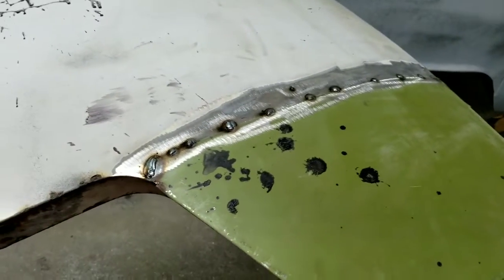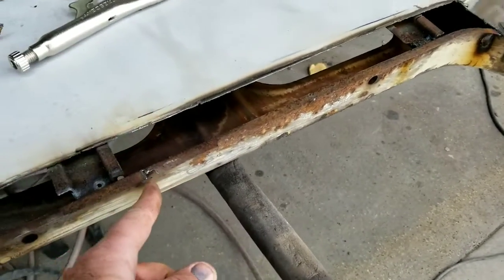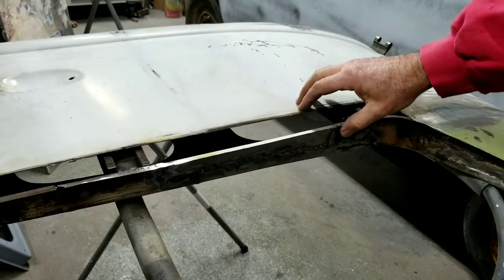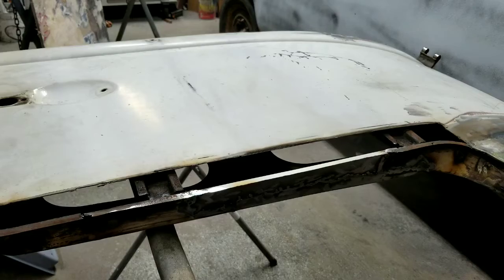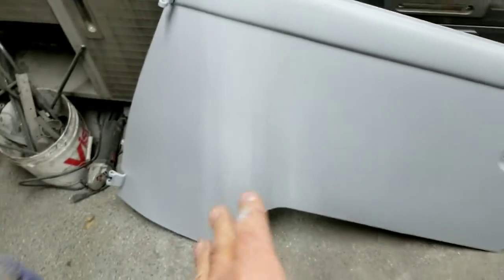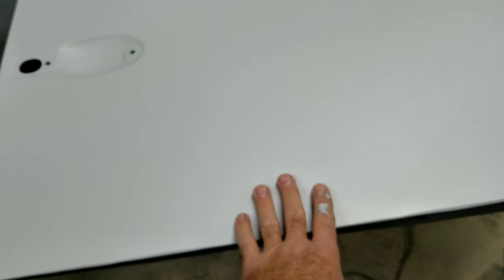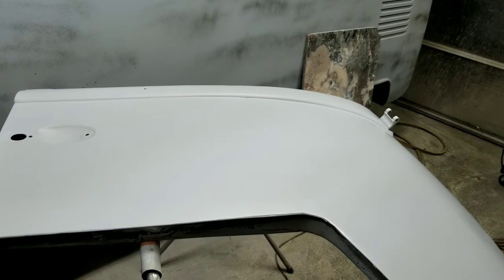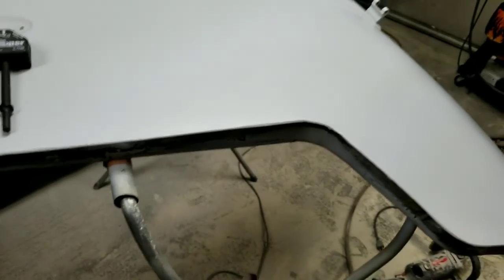VW BUS RESTORATION - Front door patch panels - Lower door Rust hole repair - driver and passenger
amazon link flap wheels ag 47 body filler

OSI quad this is used for window IMG great seam sealer and cheaper than automotive